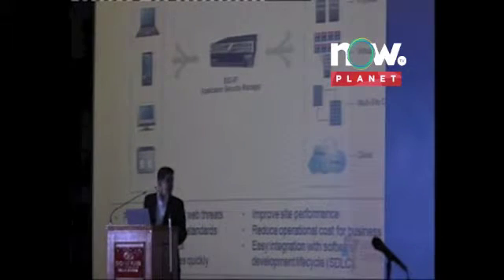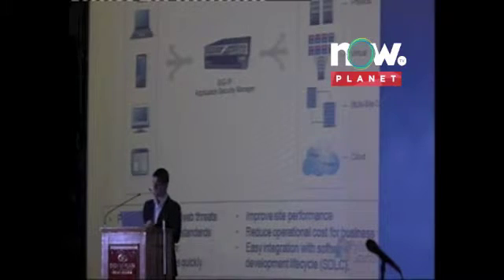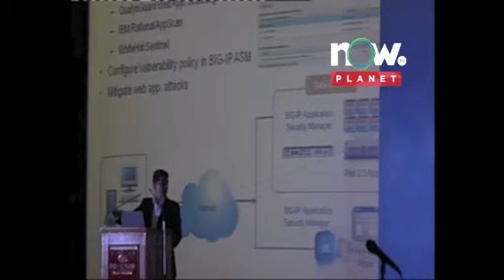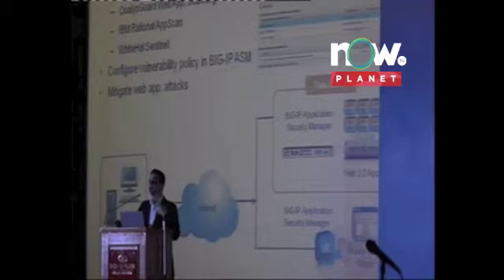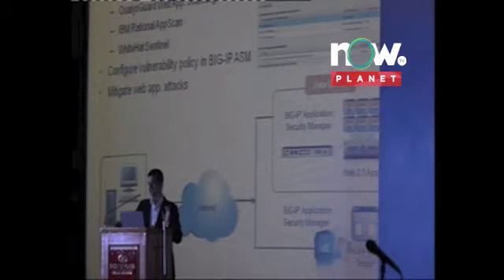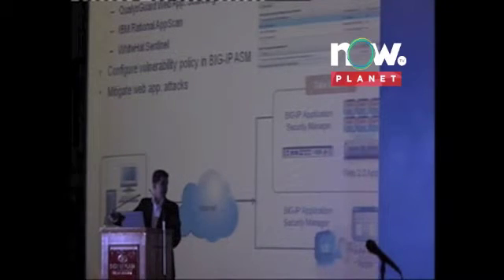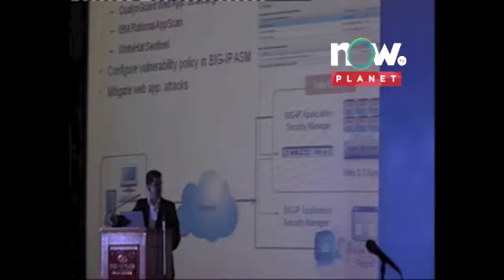Technology Director Asia Pacific of F5 Networks Mr Vladimir Yordanov part 2